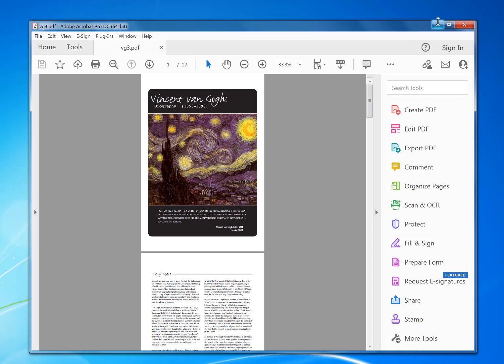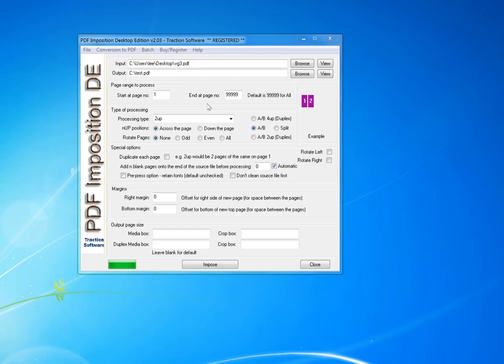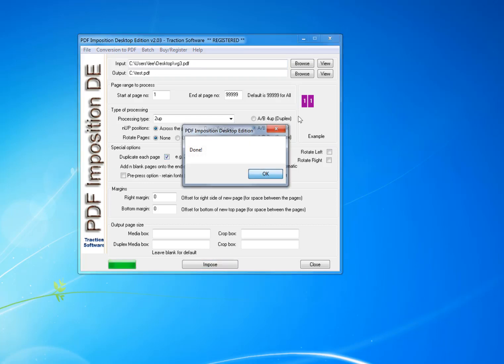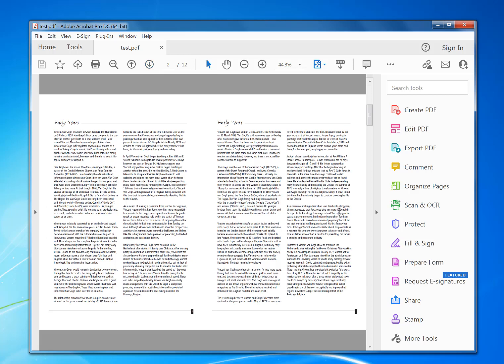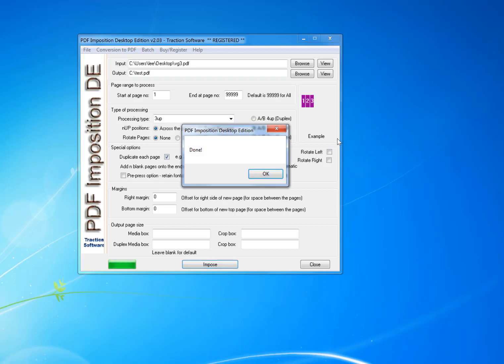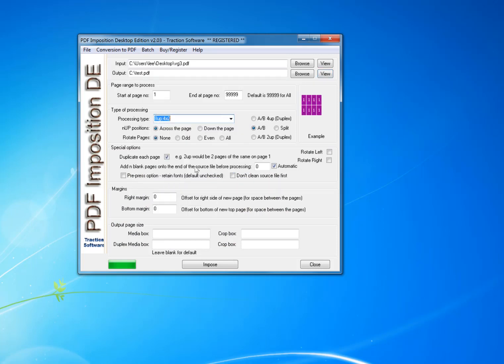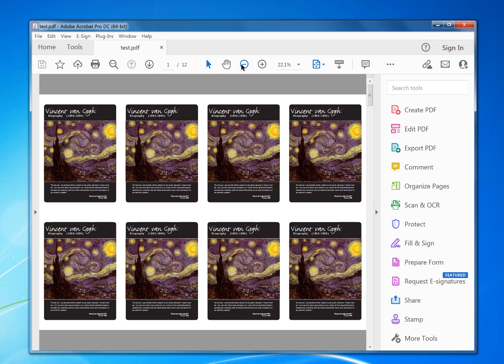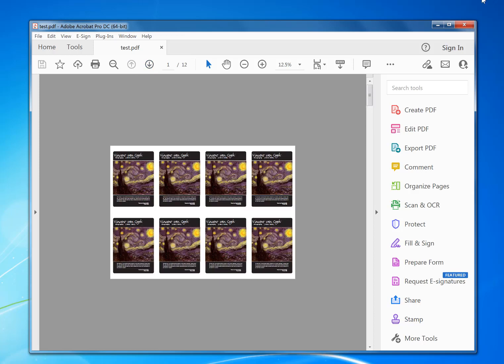How to Duplicate PDF Pages + Images to create Flyers, Business Cards etc 2up, 4up, 8up etc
A Quick guide on how to duplicate pdf pages to make Flyers, Business cards etc.
2up, 4up, 8up and more - quick and easy.
Supports: pdfs, html, asp, apsx, php, word doc, docx, docm, excel xls, xlsm, xlsx, rtf, jpeg, bmp, png, gif, wmf, emf tiff and txt files.

Optional convert 2up pdf back to 1up format, this is done by splitting on vertical or horizontal position on the page. perfect for pdf's that have been scanned in like books (2 pages)

It has an optional -down parameter for 2up'ing downwards on a page rather than across the page (left, right)

The output page size can also be controlled and the 2nd page position can be offset with margin controls.

Optional duplex options for outer-in for booklets, so for e.g. 2up 8 pages source you get output pages: 8,1 2,7 6,3 4,5 - 4 pages output for duplex printing.

4,1 2,3 and 1,4 2,3 duplex options also.

Optional -duplicate option for duplicating pages so you get the same page 1,1 left and right output.

Optional rotate all, odd or even pages option.

Conversion to pdf support before imposing - supports: pdfs, html, asp, apsx, php, word doc, docx, docm, excel xls, xlsm, xlsx, rtf, jpeg, bmp, png, gif, wmf, emf tiff and txt files.

Command line support for automation.